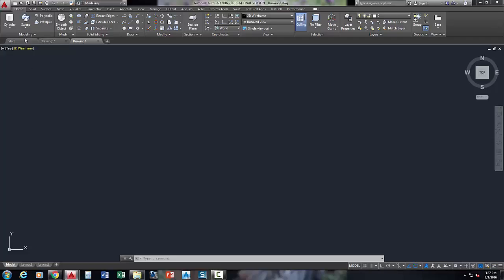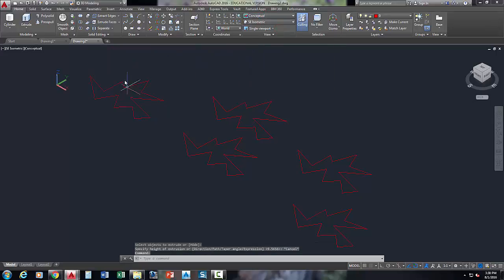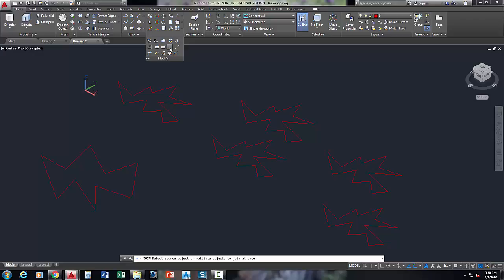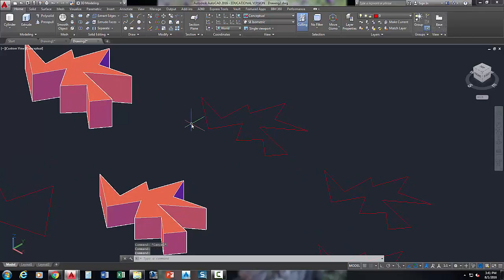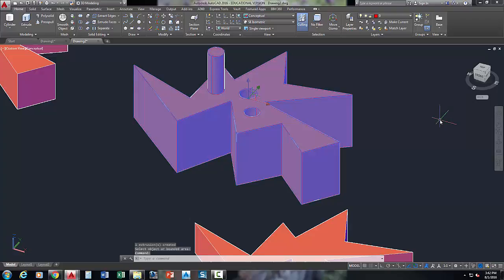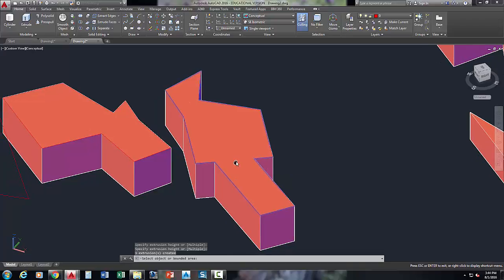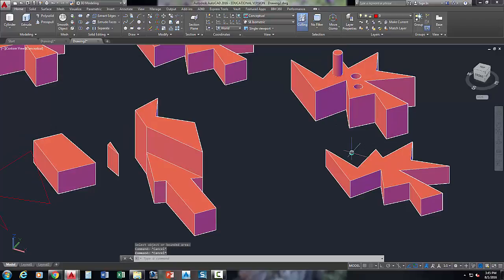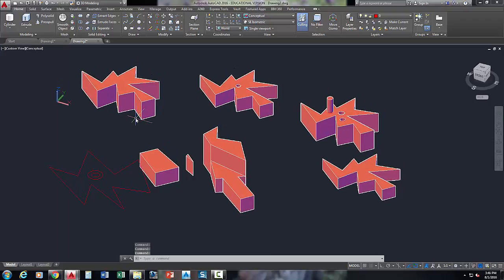3D Extrude and PressPull